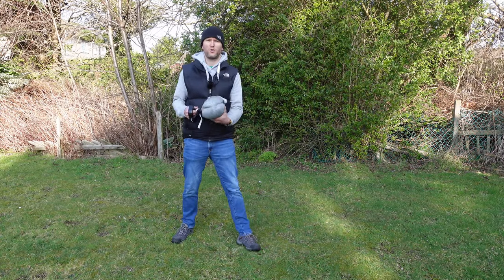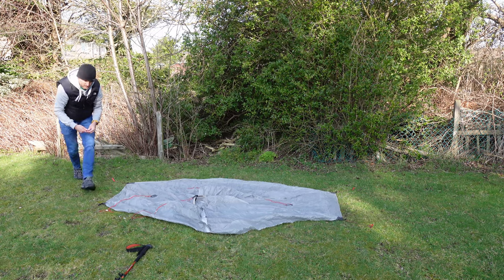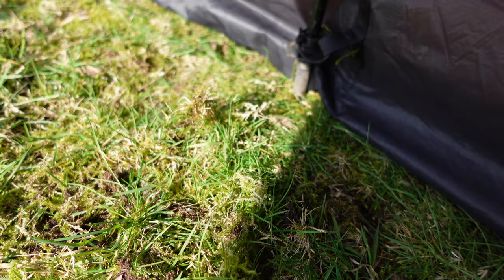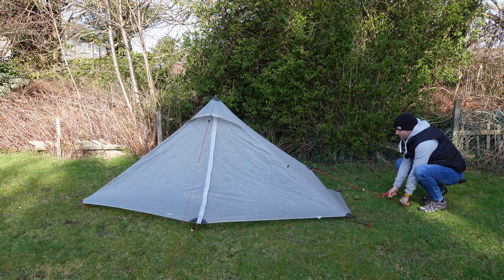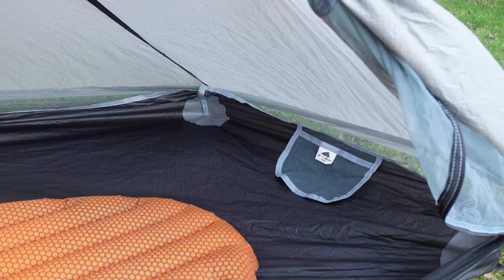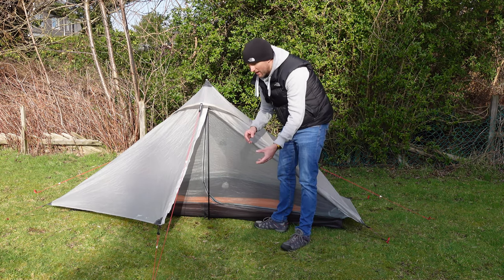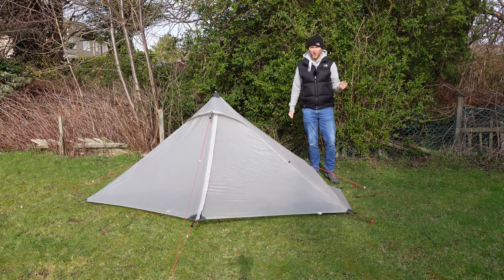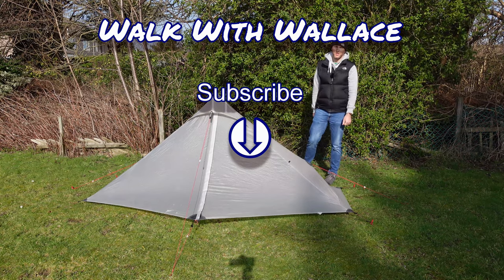Should you buy a LANSHAN 1 PRO for UK Wild Camping?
A review of the 3F UL Gear Lanshan 1 Pro Tent to help you decide if this is the right tent for your UK wild camping trips. I have placed time chapters in, so you can skip to the parts of the video you'll find most useful.

👣 My Hiking, Camping & Vlog Gear:

⏲ Time Chapters:
0:00 - Intro
0:14 - Lanshan Pro 1 weight
0:39 - Tent pegs
0:55 - Pitching
4:14 - Inside the tent
5:29 - Carbon pole option
6:27 - Sealing your Lanshan
7:45 - Summary
8:49 - Outro